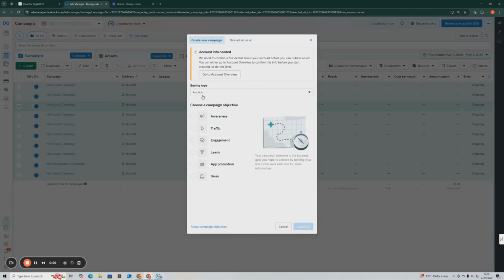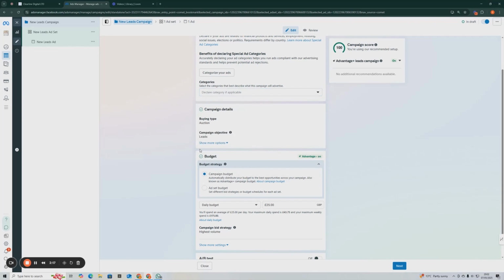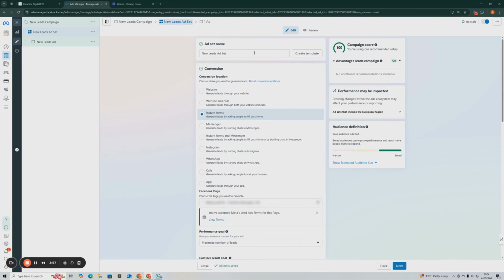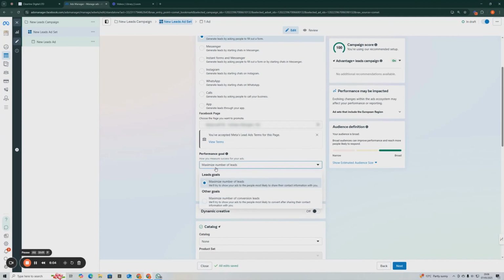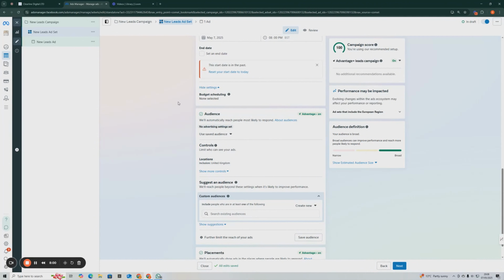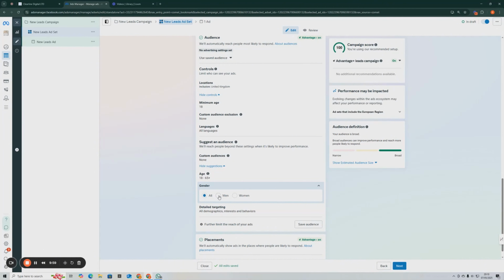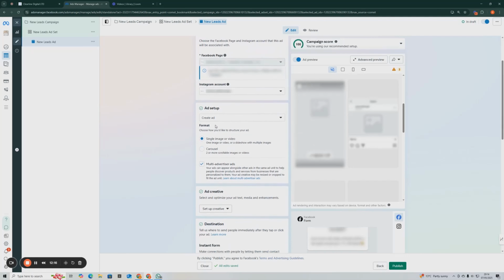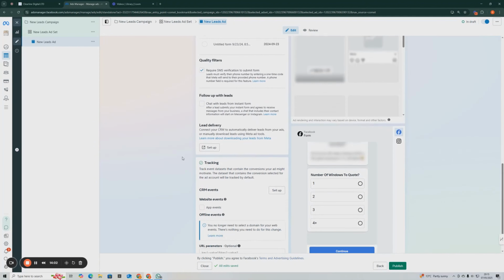Get BETTER Leads for Your Trade Business with EASY Facebook Ad Targeting?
Are you tired of wasting money on Facebook ads that don't generate quality leads for your trade business? In this video, we'll show you some strategies we use to drive real results without complicated targeting. You'll learn some simple to implement secrets to help optimise your ad budget for maximum ROI and the easy yet powerful targeting strategies that'll get you in front of the right people.

By the end of this video, you'll be able to create Facebook ads that generate high-quality leads and grow your trade business. So if you're ready to stop throwing money at Facebook ads and start seeing real results, watch this video now!